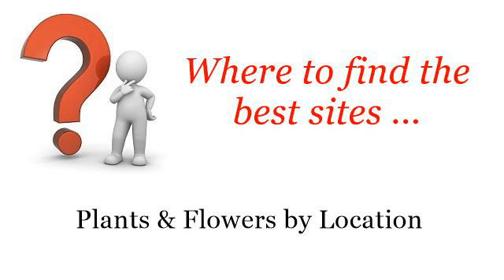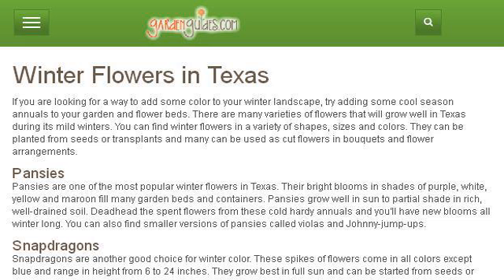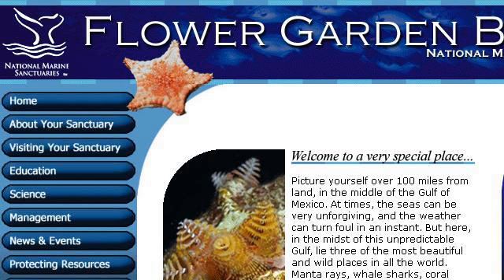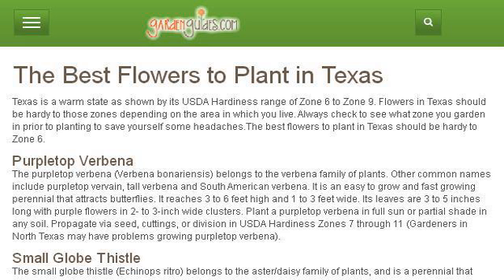Flowers For Texas Gardens